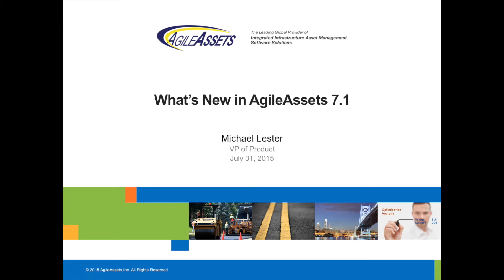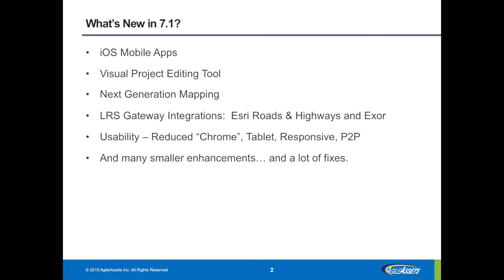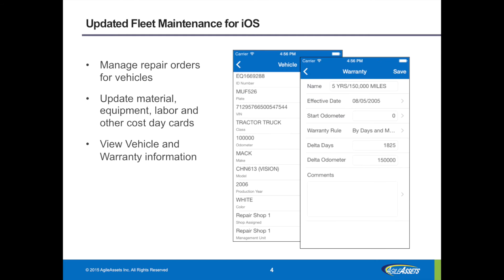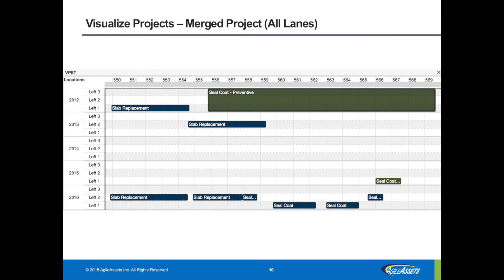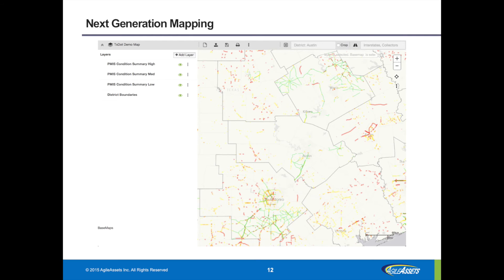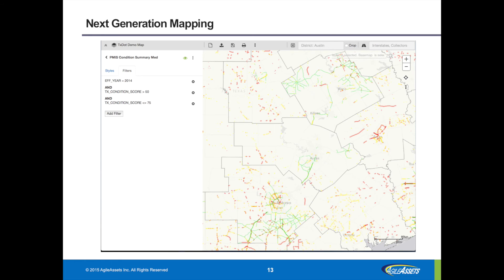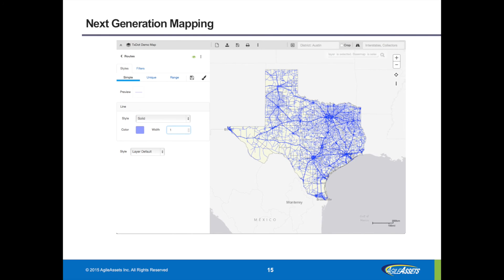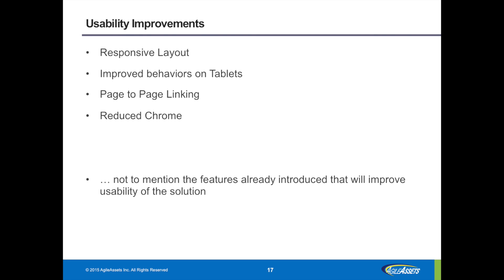Version 7 1 Overview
AgileAssets Announces New Version 7.1 Software Platform Release for Improved Infrastructure Asset Management

Enhancements Advance the Mobile and Map-based Tools Used to Plan, Budget and Manage Critical Transportation Infrastructure Assets